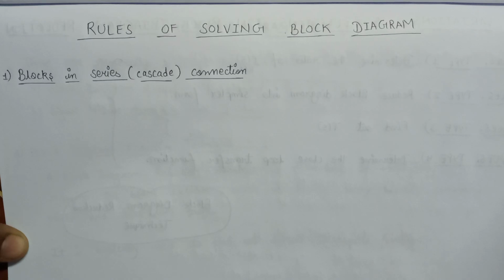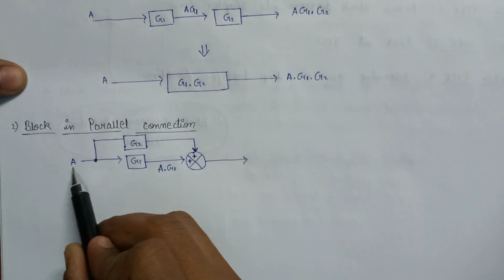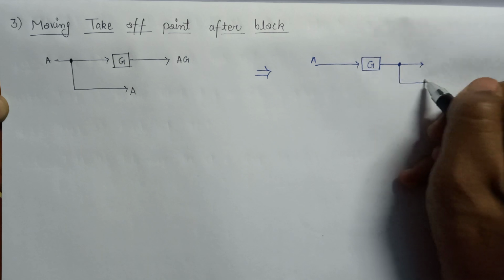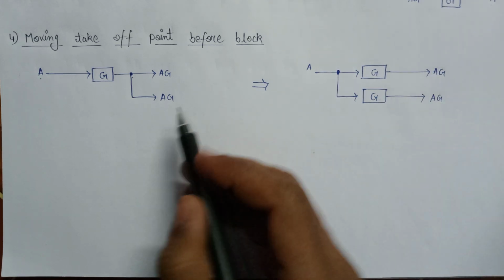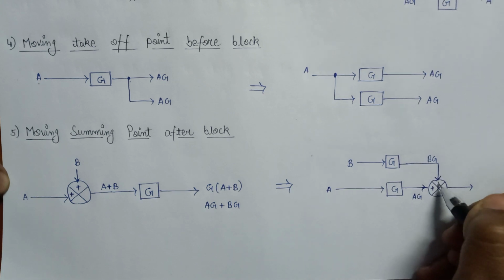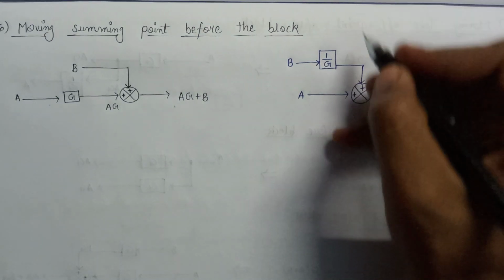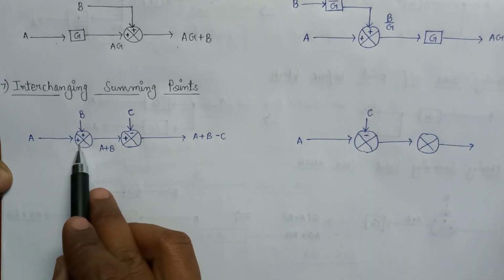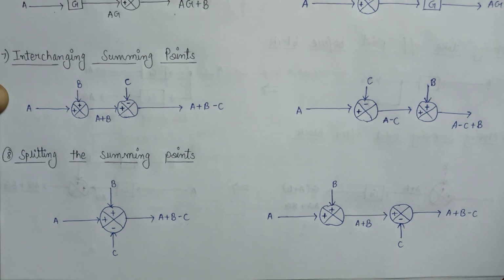Lec -0.10 Rule for Block Diagram Reduction Technique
Rule for Block Diagram Reduction Technique

RTU Wallah channel covers subjects specifically designed for Rajasthan Technical University . Here, this video is a part of Block Diagram Reduction Technique in Control System Engineering.